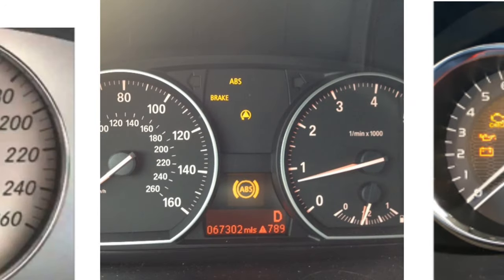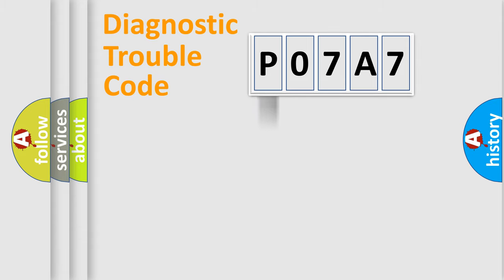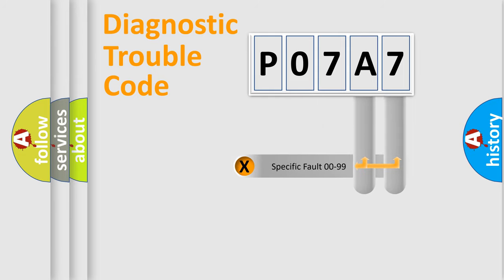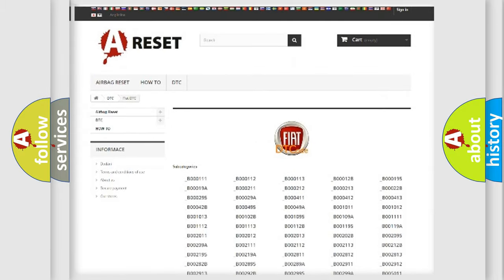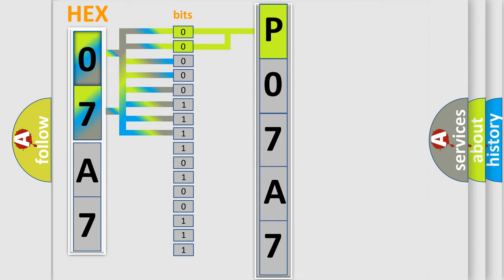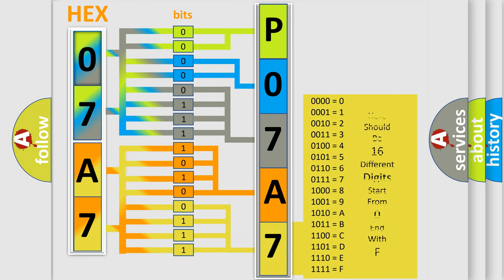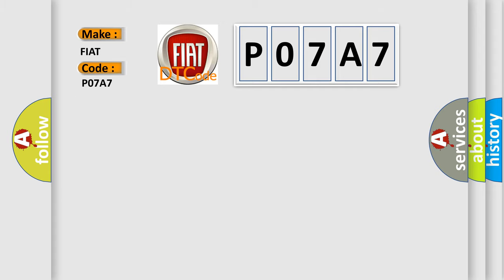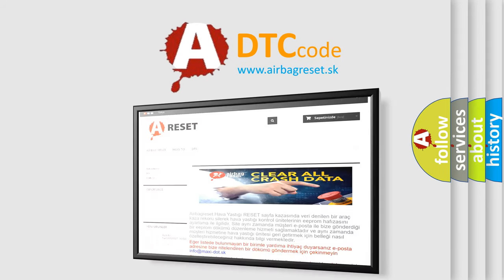DTC Fiat P07A7 Short Explanation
Contents:
0:21 Basic DTC analysis according to OBD2 protocol standard.
1:48 Insight into programming
2:58 A diagnostically understandable description of the Diagnostic Trouble Code
3:05 Basic error definition

Make:
FIAT
Code:
P07A7
Definition:
Transmmision Friction Element C Stuck On
Description:
The difference between the actual input speed gradient and the actual output speed gradient multiplied by the actual gear ratio is lower than a calibrated value. If the number of symptoms is greater than a calibrated value, an error is detected.